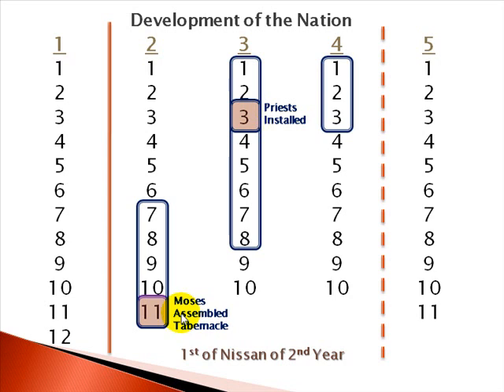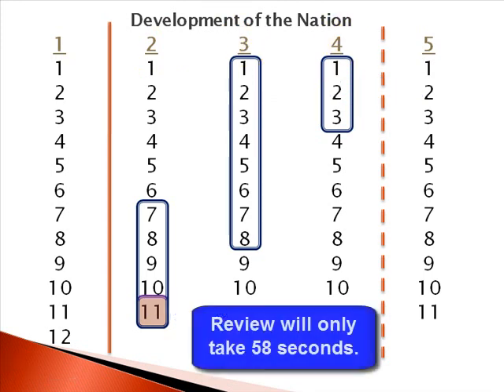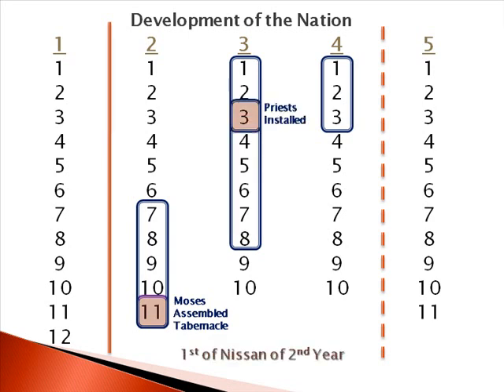Crash Course in Torah: Session 20 - The Three Pillars of Nationhood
Avraham Goldhar takes a birds eye view of the Books of Exodus, Leviticus and Numbers to identify the three pillars of the Jewish people's nationhood.